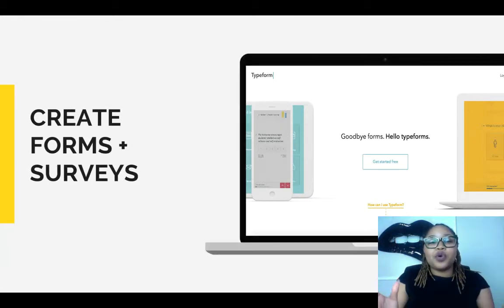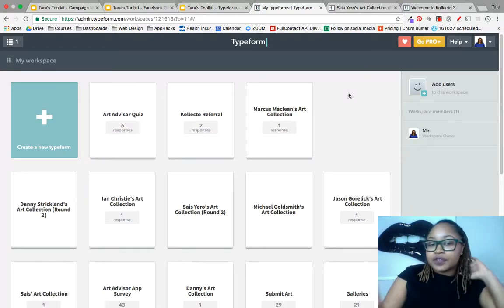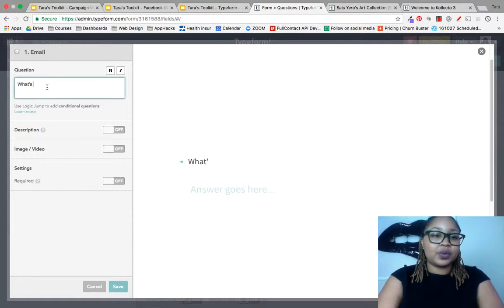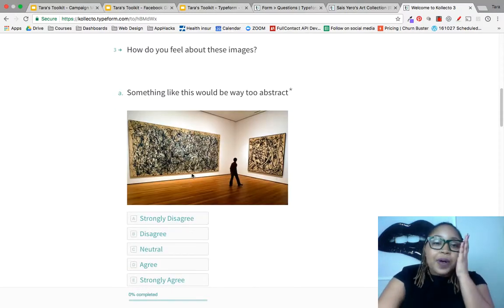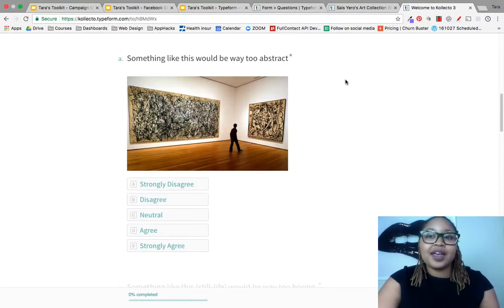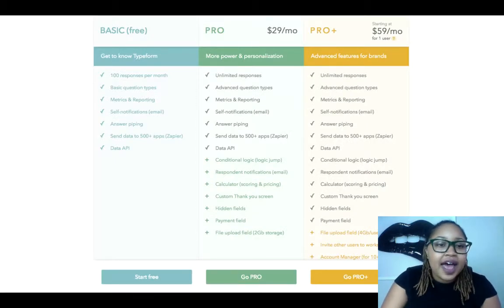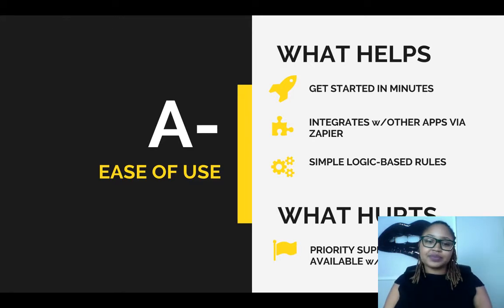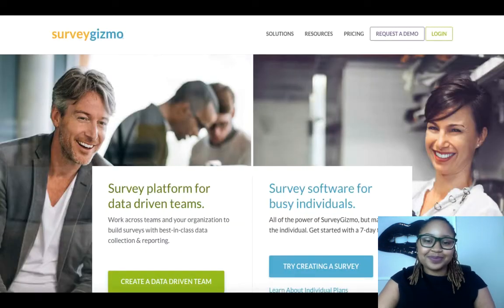Tara's Toolkit Typeform